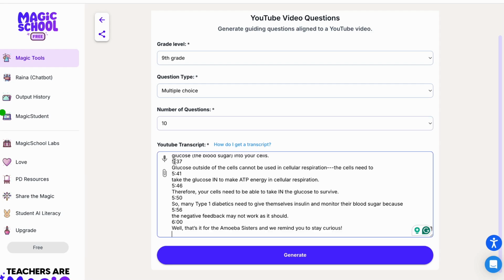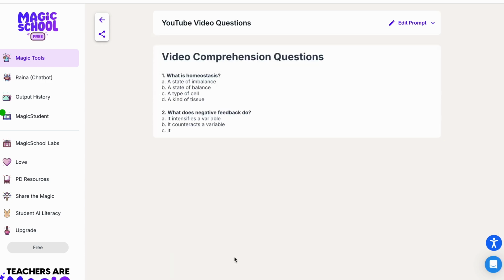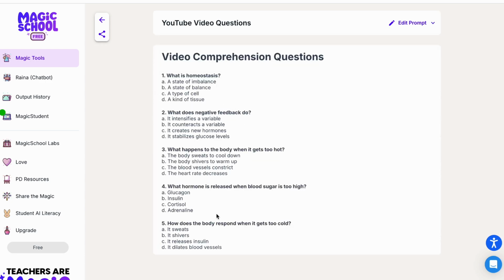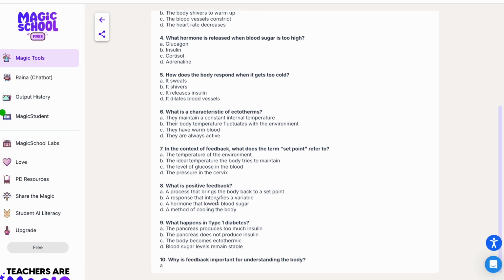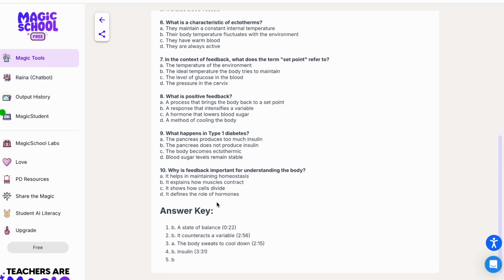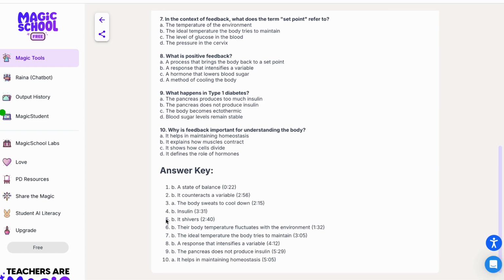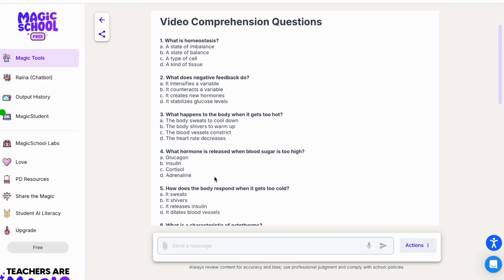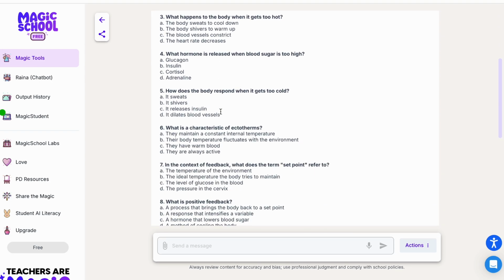How to Use MagicSchool AI to Instantly Generate Questions from YouTube Videos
Unlock the power of AI to save time and boost student engagement! In this tutorial, I’ll show you how to use the MagicSchool AI YouTube Question Generator to quickly create comprehension, multiple-choice, and discussion questions directly from any YouTube video. Perfect for teachers who want to make video content more interactive and assess student understanding with ease.

📌 What you'll learn in this video:

How to access and use the YouTube Question Generator tool

Best practices for generating leveled questions

Tips to integrate it into your lesson plans and Google Classroom